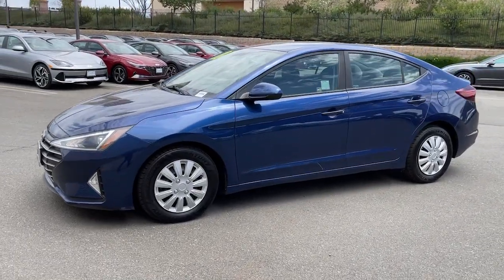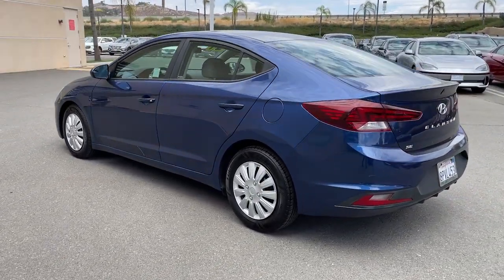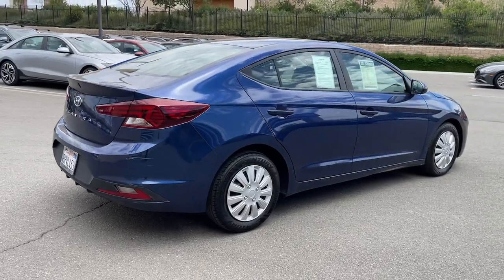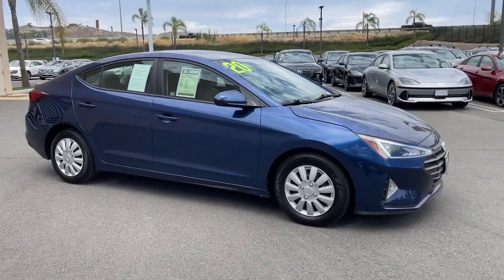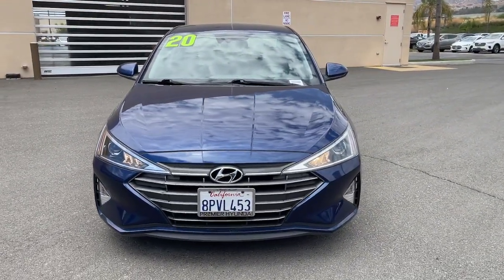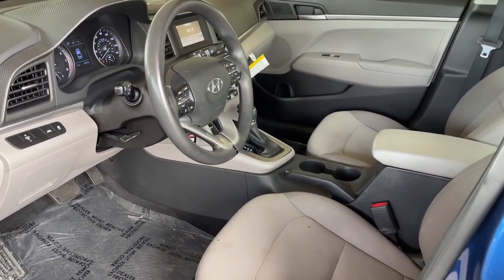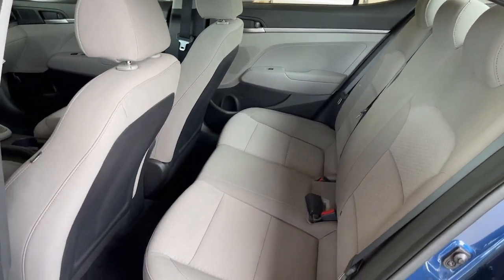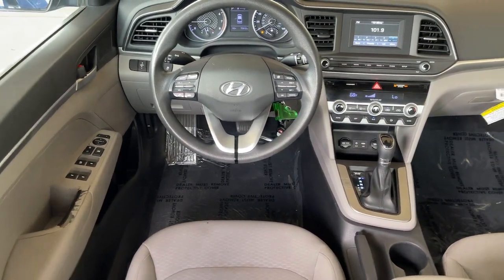2020 Hyundai Elantra Moreno Valley, Riverside, Beaumont, Banning, Perris CA 230544A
Lakeside Blue Used 2020 Hyundai Elantra SE available in 27500 Eucalyptus Avenue, Moreno Valley, California at Premier Hyundai of Moreno Valley. Servicing the Riverside, Beaumont, Banning, Perris, CA area.

Lakeside Blue FWD 30/40 City/Highway MPG IVT 2.0L 4-Cylinder DOHC 16VbrbrbrSee How We Make the Difference at Hyundai of Moreno Valley Providing Hyundai Drivers from Moreno Valley San Bernardino Hemet Redlands and Riverside CA With a Quality Experience.